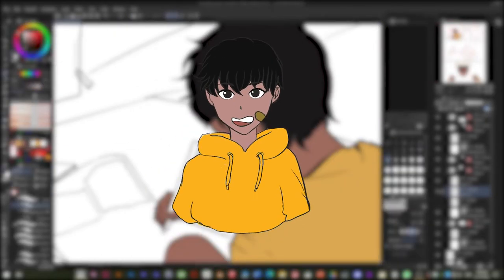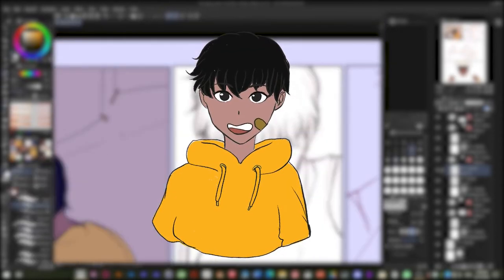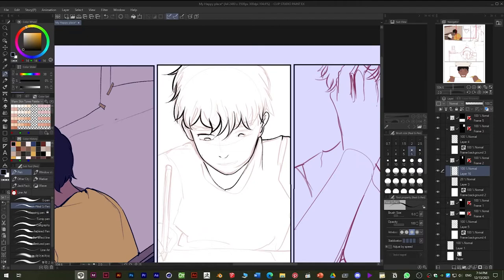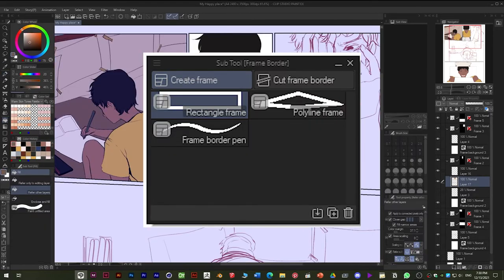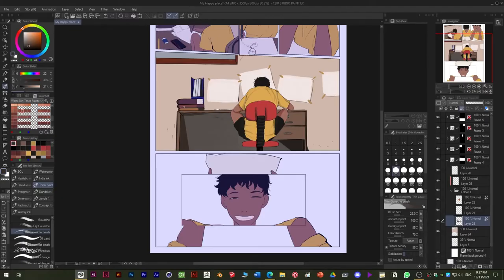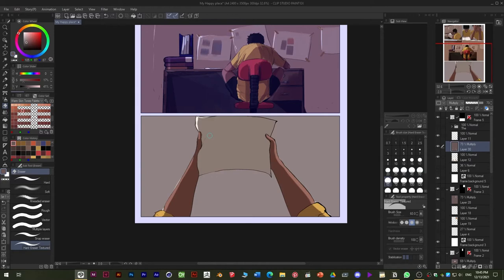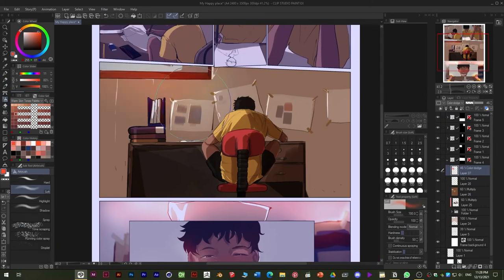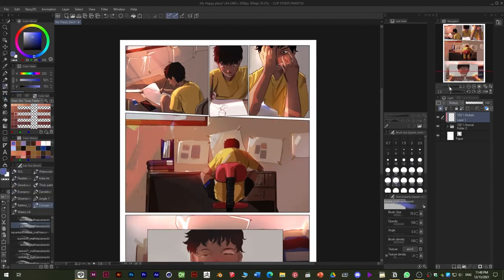How I Draw a Comic or Manga Page! // Clip Studio Paint | Tips for Beginners!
Hey! Guys I had some free time recently so I thought of doing a comic page! This is a very personal page for me! and I thought It would be fun to take you guys along with the process. I'm doing this in Clip Studio Paint! and since I've been using it for ages! I included some tips for making comics in there too!
I hope you enjoy the time-lapse and the commentary!  I'm working on something cool also so hopefully soon I'll come out with a video about CSP again!
WATCH SOME other art stuff I made!
👋🏾 Come Say Hi!
📔 Time Stamps!
00:00 - 01:27 - Intro! ( and FUN)
01:27 - 03:26 - Time-lapse and General Run down!
03:26 - 08:32 - Comic Making Tips for Beginners , Speech Bubble Tool , Framing Tool!
08:32 - 10:11 - More Time-lapse!
10:11 - 11:10 - Closing off & Outro!
🎧 Music!
Stuff Used
Software - Clip Studio Paint EX
Recording - OBS
Tablet -  Huion HS610
Tags!